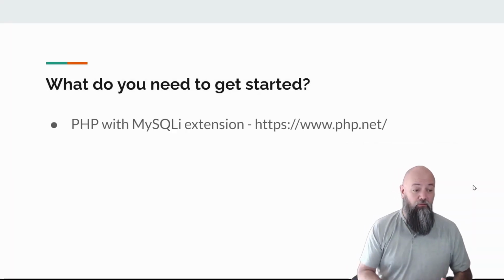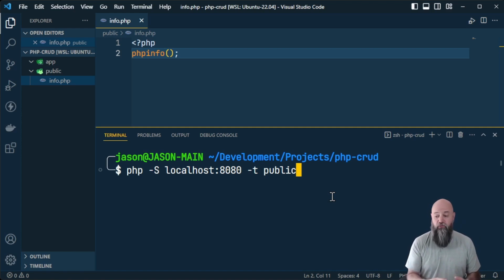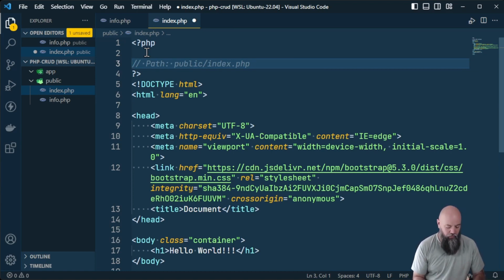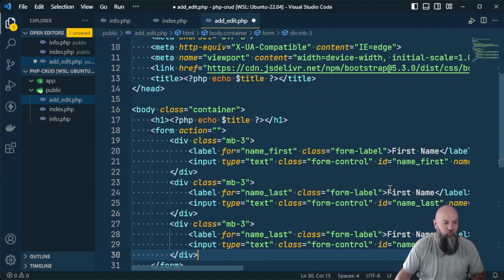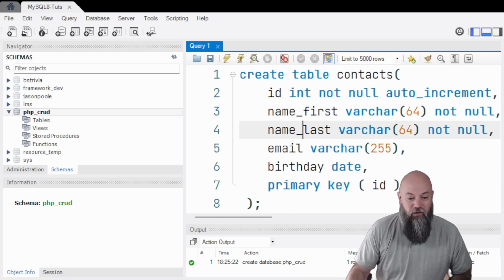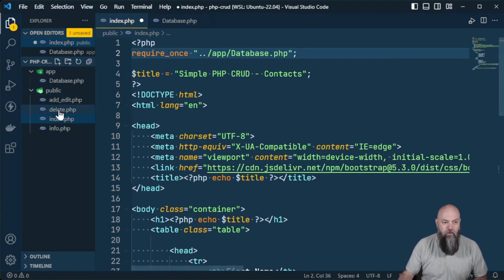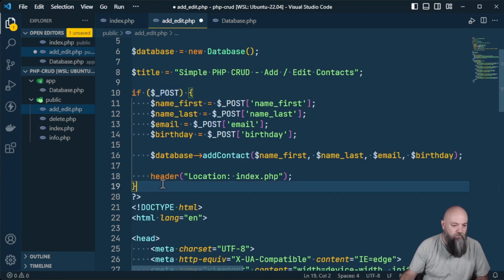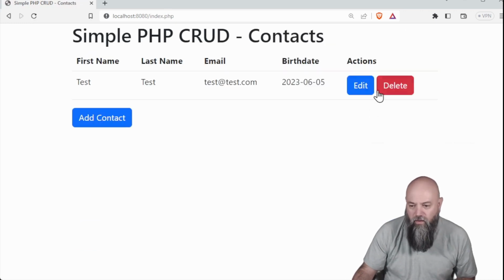PHP for Beginners: Step-by-Step Guide to Creating a CRUD Application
Welcome to our detailed PHP Tutorial, where we guide you through the process of building a Simple CRUD Application in PHP & MySQL. This video blends elements of Web Development, Backend Development, and Database Management to provide a comprehensive learning experience.

Whether you're just starting your journey in PHP and MySQL or are an experienced developer looking to brush up on your skills, this tutorial is designed for you. We begin with PHP for Beginners, introducing the core concepts before we dive into the specifics of creating a CRUD (Create, Read, Update, Delete) application.

Our guide walks you through the process of PHP Web Application development, from setting up your environment to integrating MySQL Database for data storage. You'll learn to perform all CRUD operations, enhancing your understanding of PHP MySQL Integration.

We'll also cover how to write effective SQL Queries to interact with your database and how to incorporate these queries into your PHP code. By the end of this tutorial, you'll have a fully functional CRUD application, along with a deeper understanding of Full Stack Development.